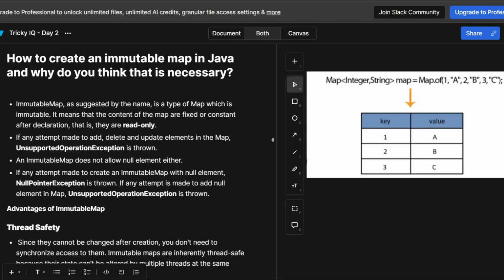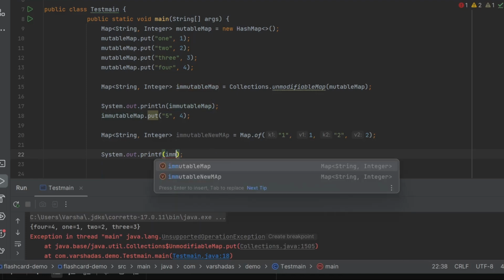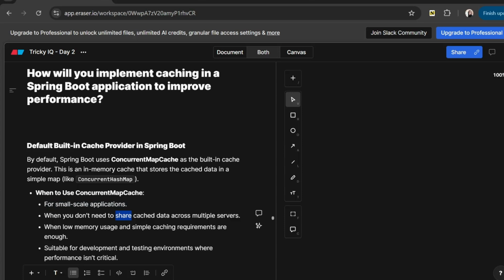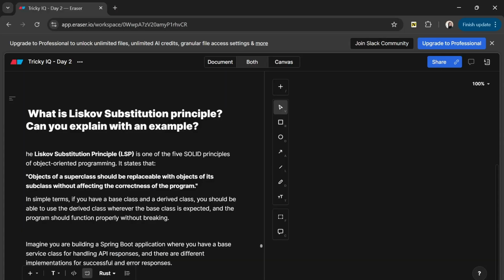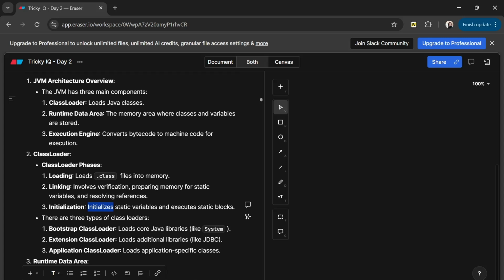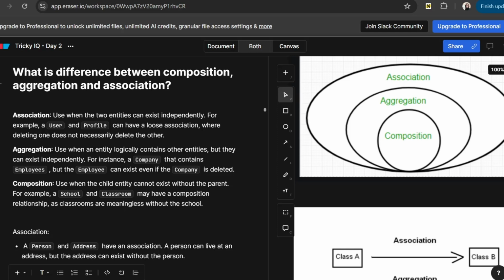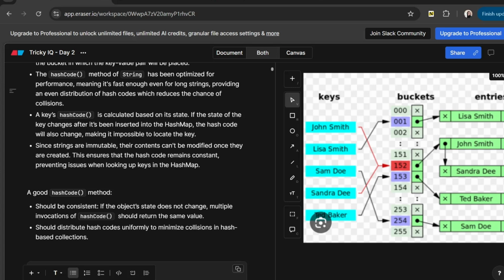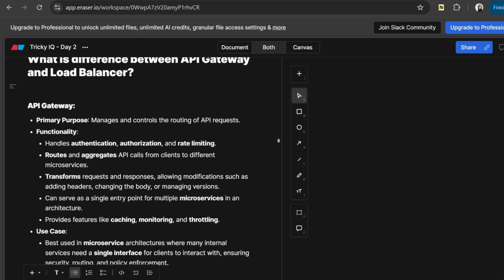BEST Backend Java Developer Interview Questions to Get You HIRED in 2024 - Day 2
Created and Instructed by:
Varsha Das